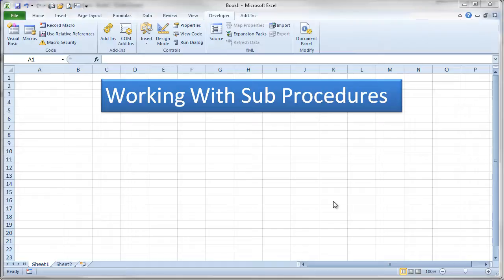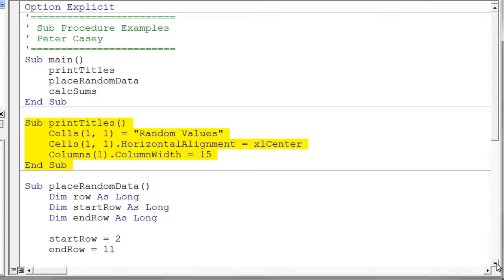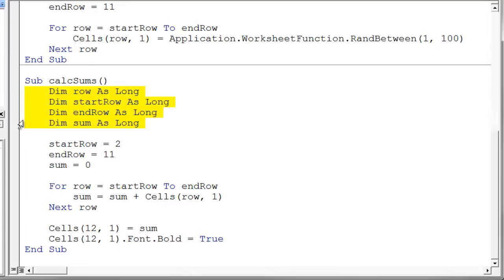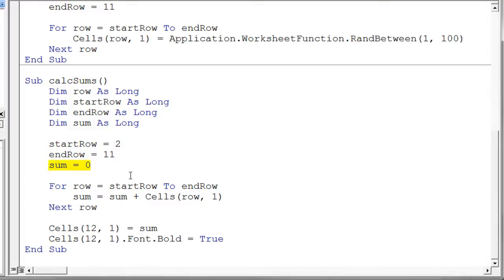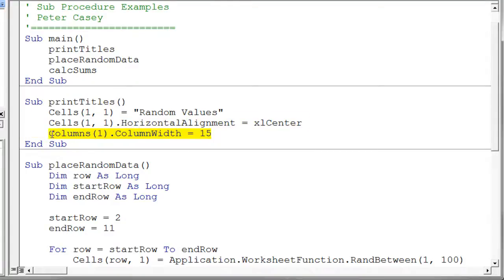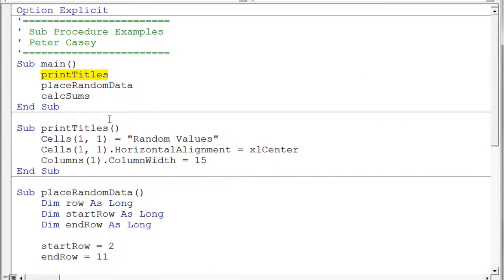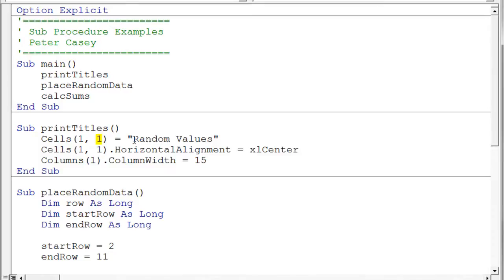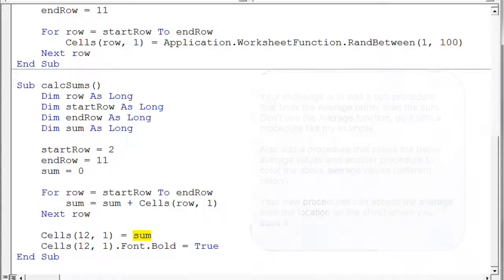Sub Procedures Part 1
Introduction to using more than one procedure in a VBA program.